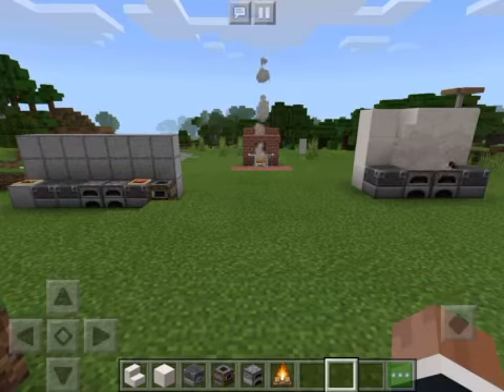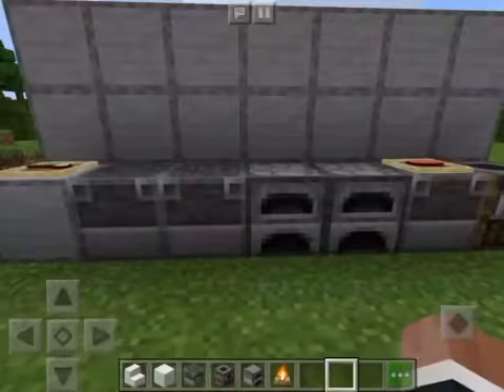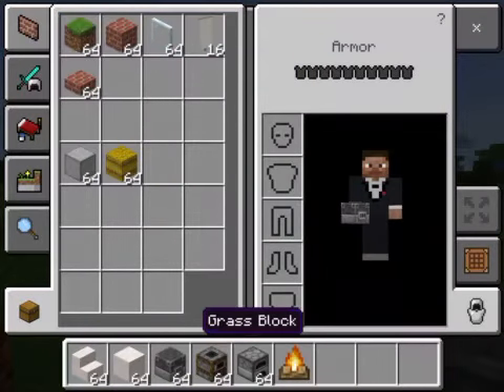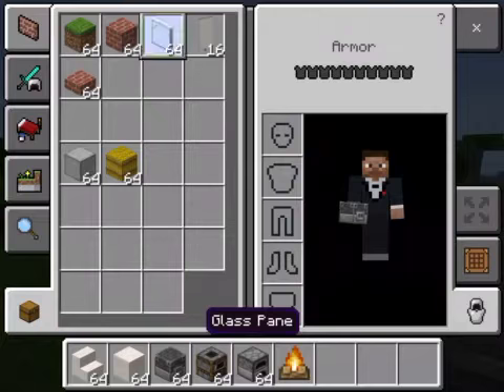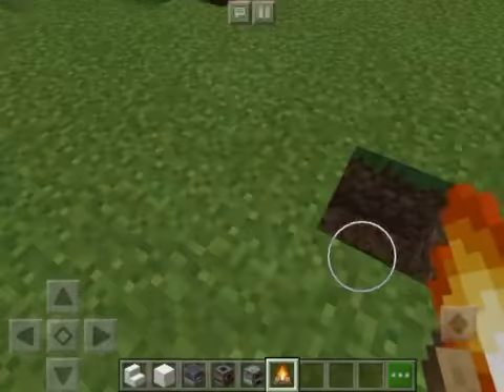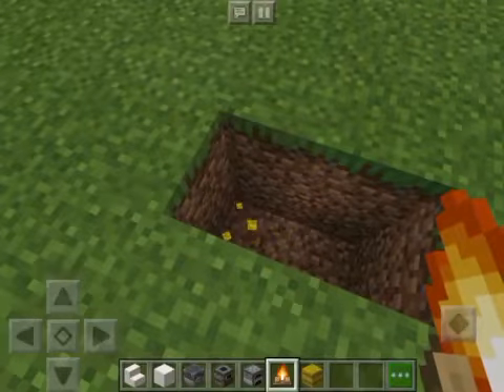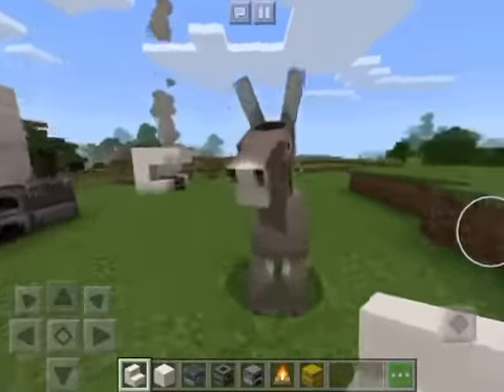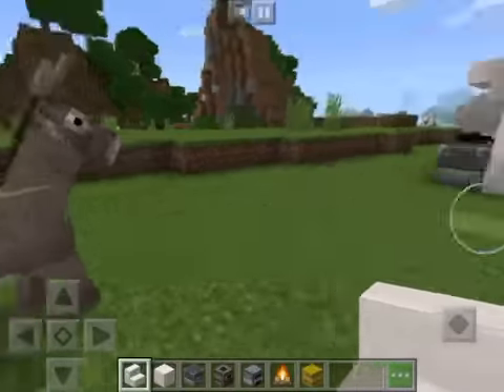Some nice kitchen designs (in my opinion)